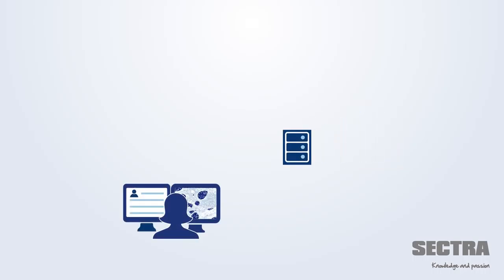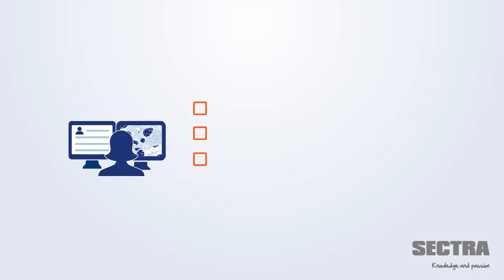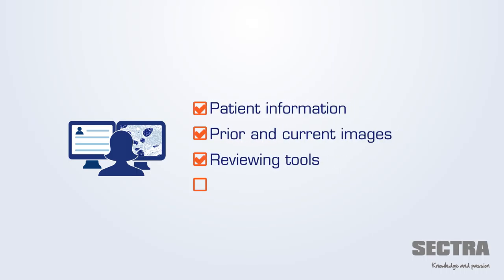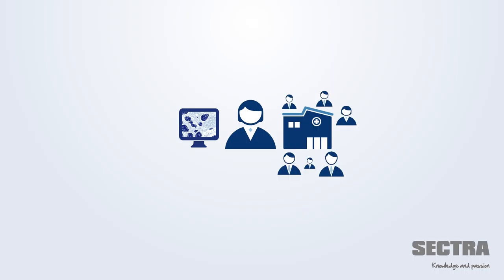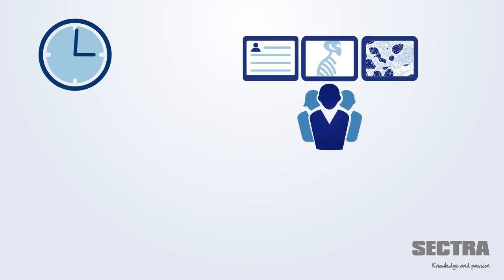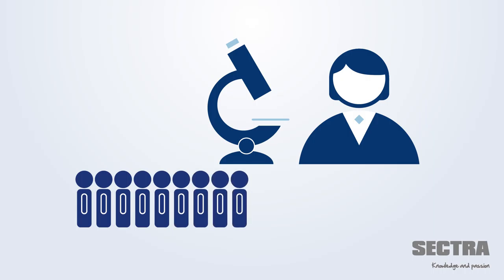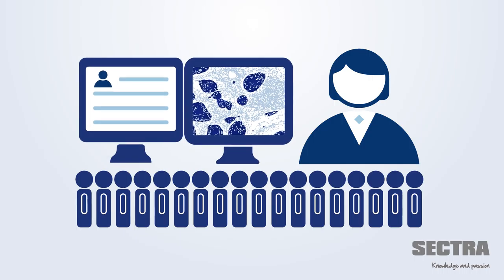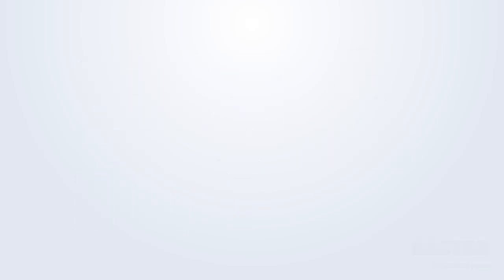Introductory film outlining the digital workflow in the pathology lab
What is the workflow for digital pathology? What are the similarities and differences compared with traditional pathology? And what are the main benefits? This film gives you the answers.